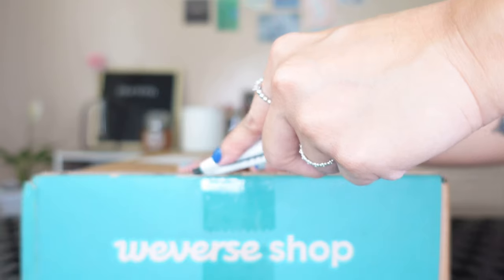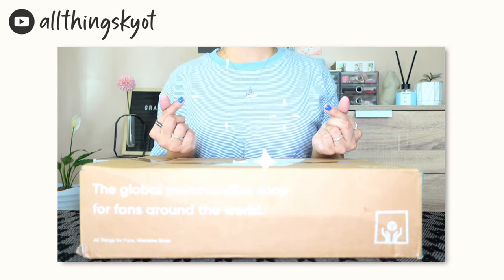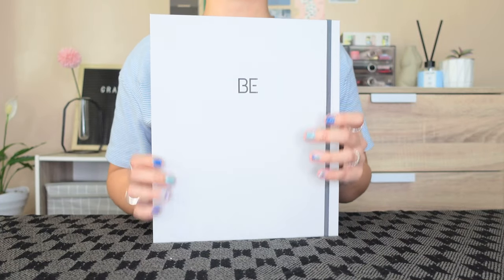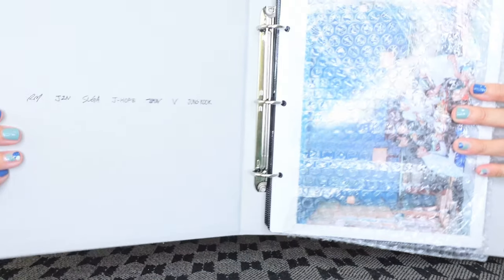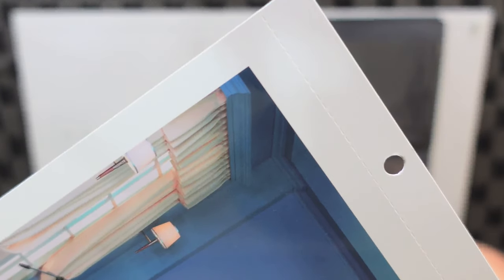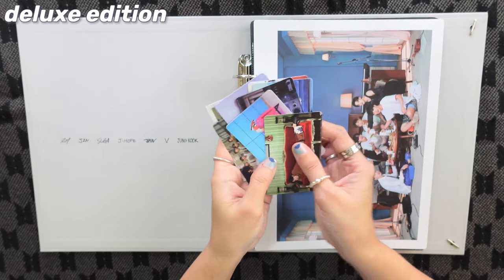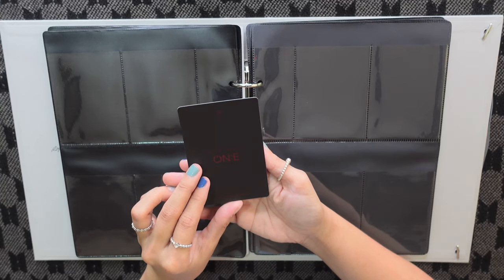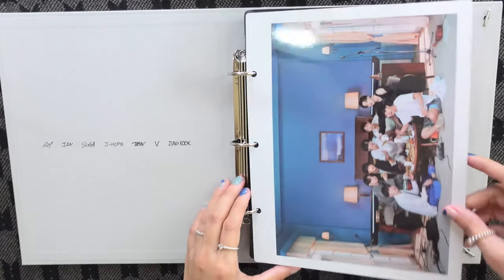bts be merch photocard binder unboxing + let's organize the be photocards 📦💜 〰️ all things kyot 🤍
What a better way to keep your BTS Be Deluxe Edition and Essential Edition photocards than by having a Be Photocard Binder! Seriously, this Be merch is very well thought out with BTS' personal touch. I personally like the members' handwritten names on the cover plus another super cute group photo guys! 💜

Keep safe, guys!
- Mai

00:00 Unboxing Time!
00:31 My Current Binder
00:43 Be Photocard Binder
01:58 Group Photo
02:47 Finally, let's organize the photocards

FB, IG and Twitter: @allthingskyot